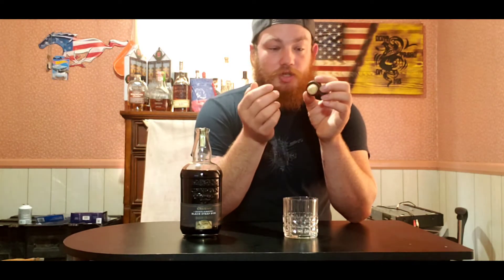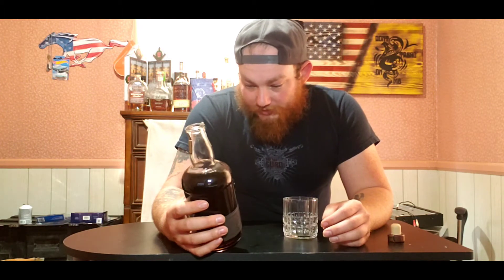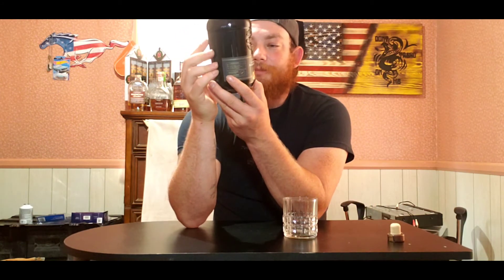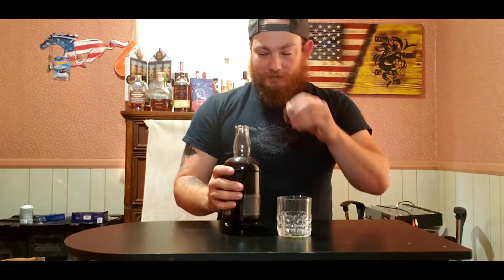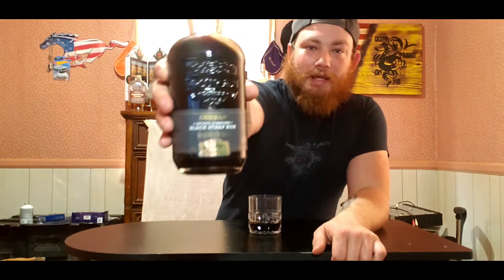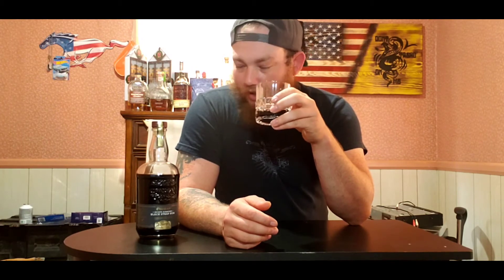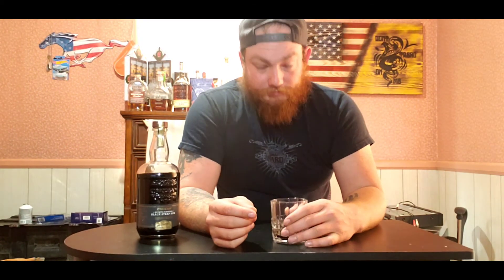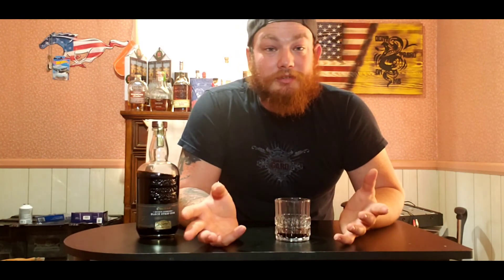Some Rum For Lunch🥃🥳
Cruzan Black Strap Rum🥃